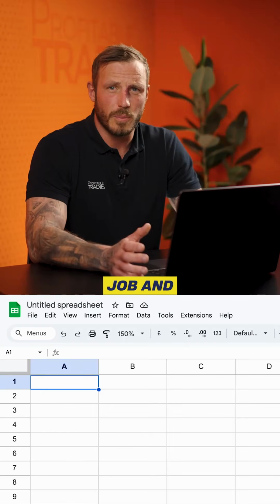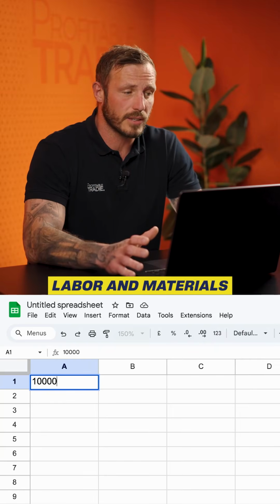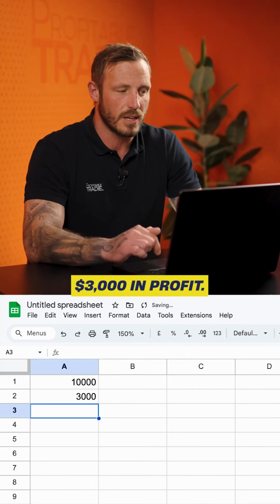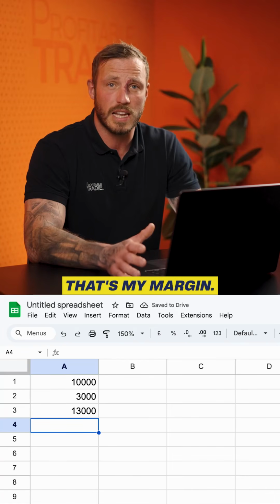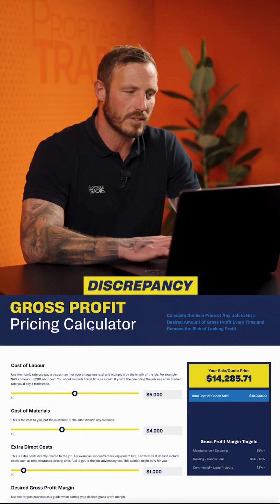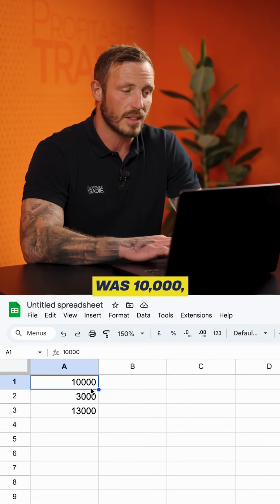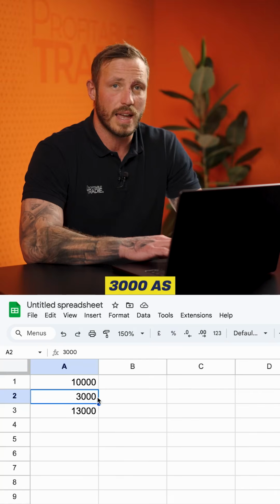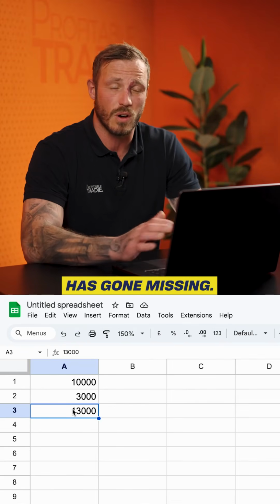How to price for profit